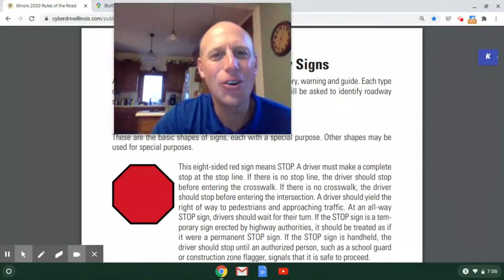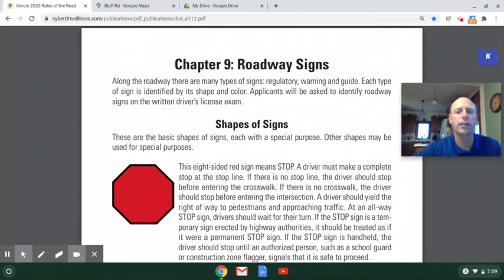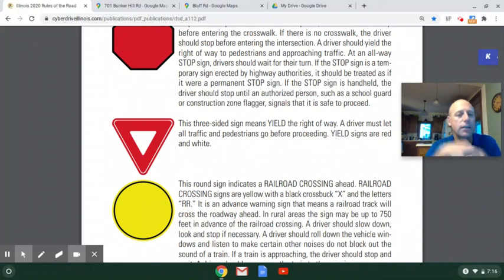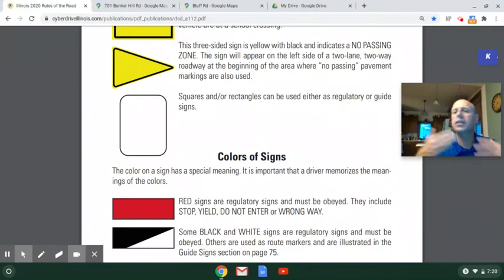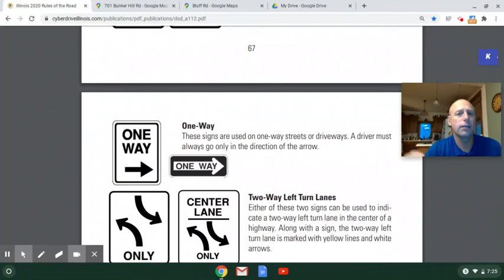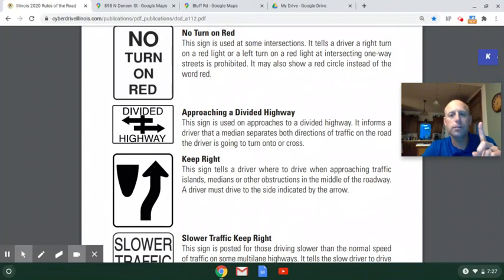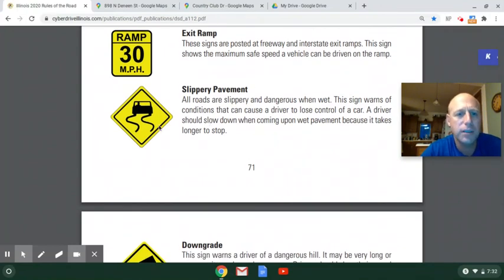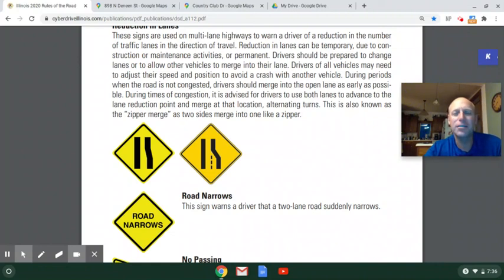Rules of the Road Chapter 9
Illinois Rules of the Road Chapter 9